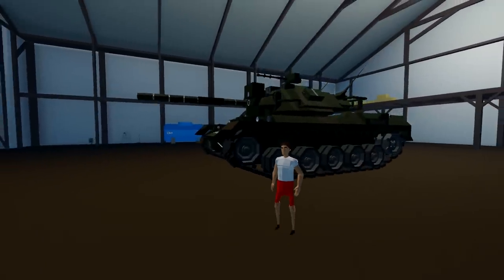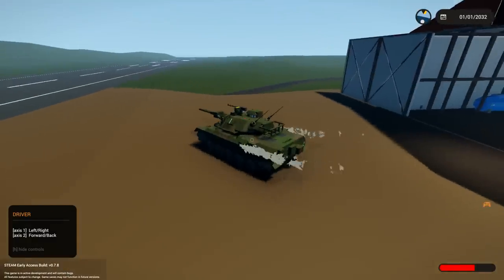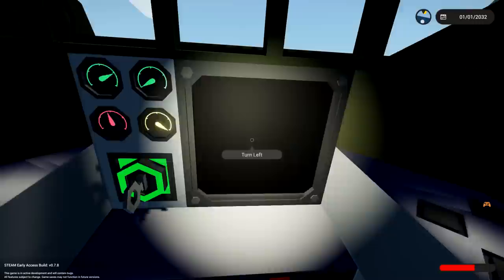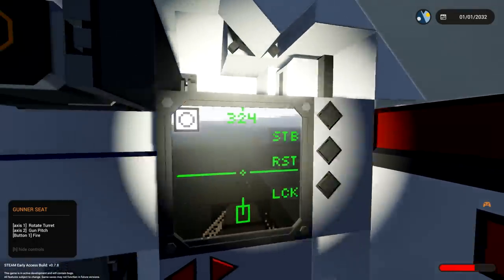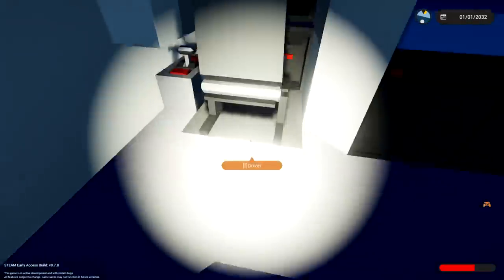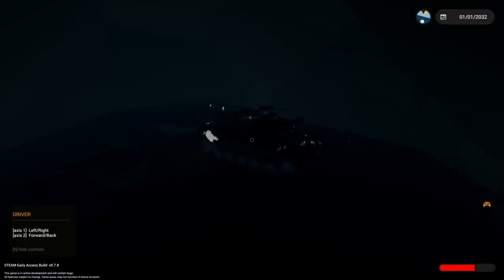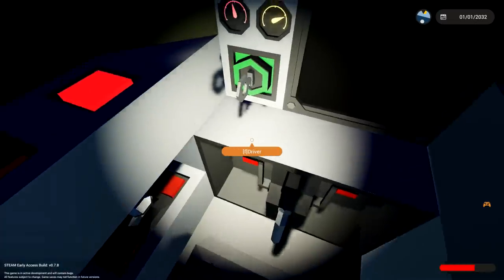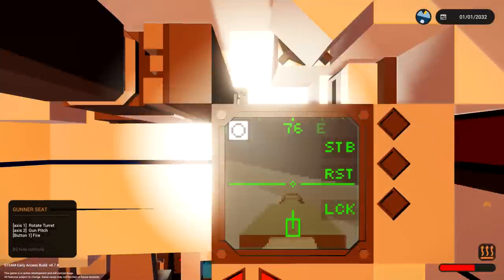Exploring The Island In a TANK... - Stormworks: Build and Rescue - Type-74 MBT